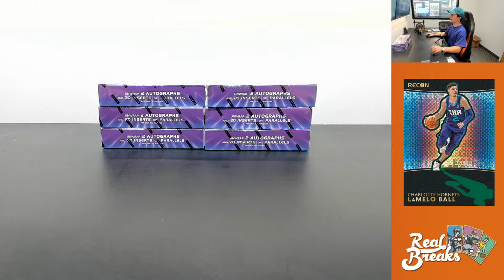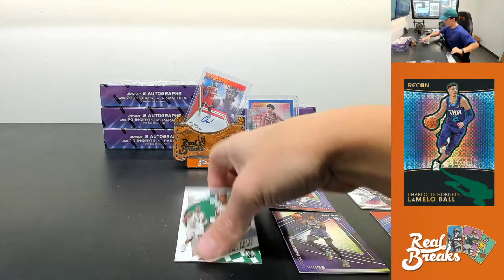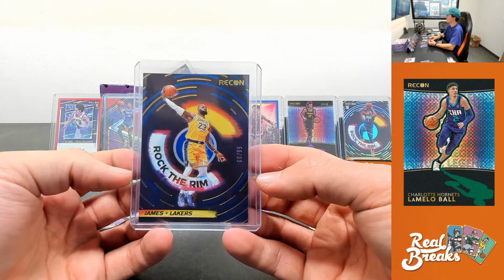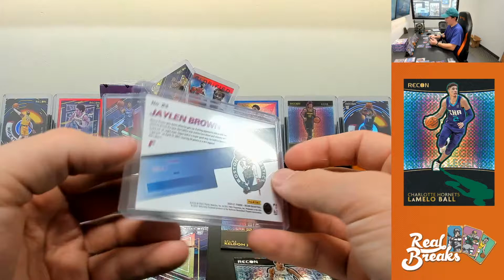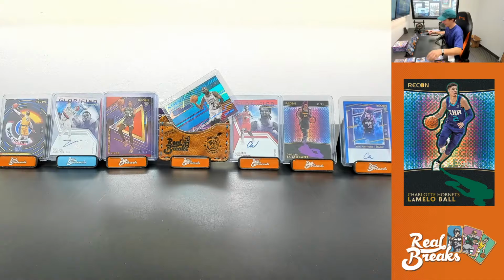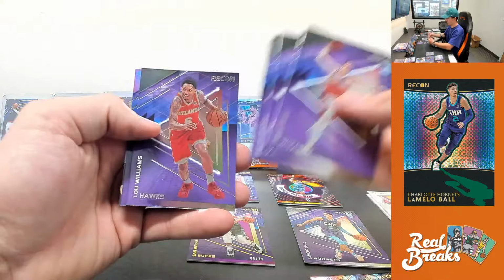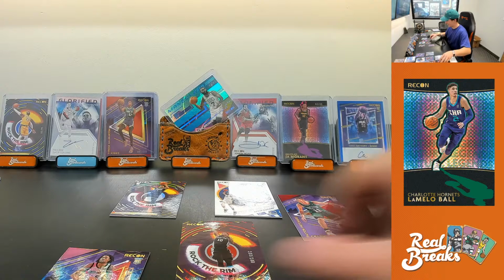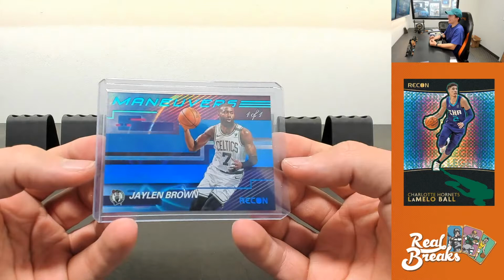2020/21 Panini Recon Basketball #4 Half Case Random (10/28/21)